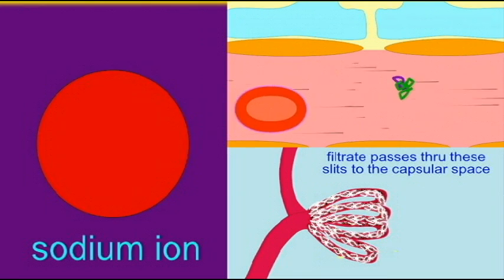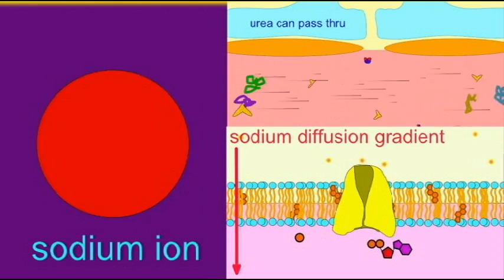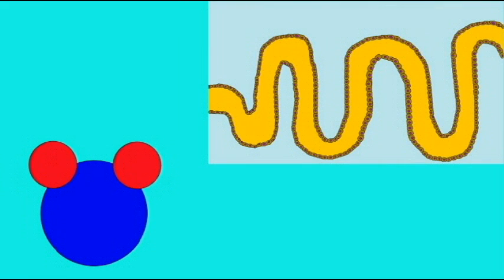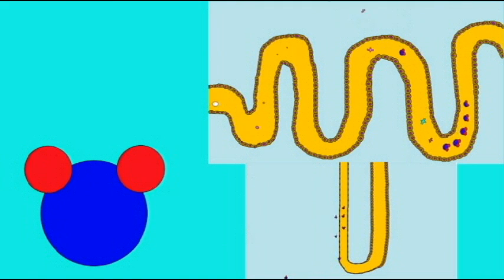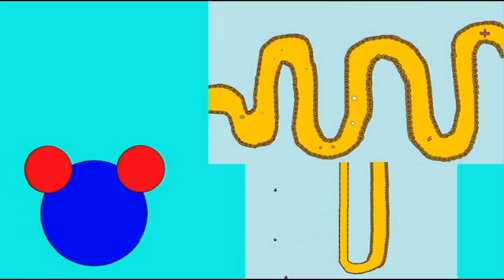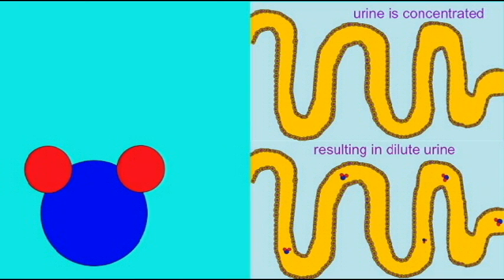URINE COMPONENTS INTERVIEW SODIUM AND WATER